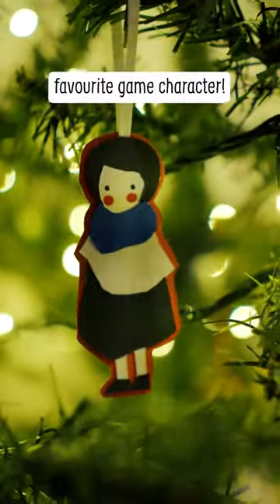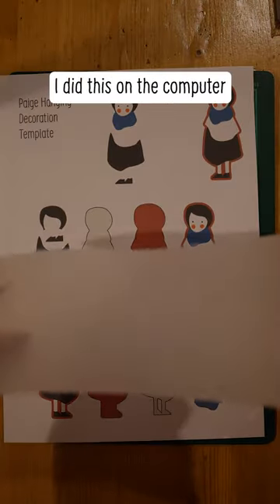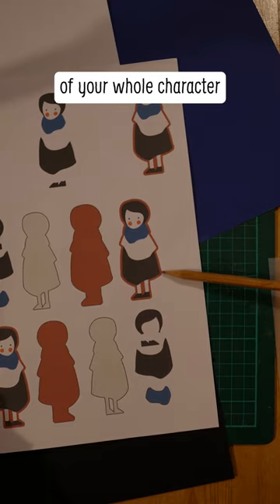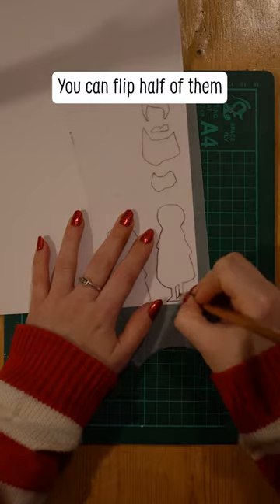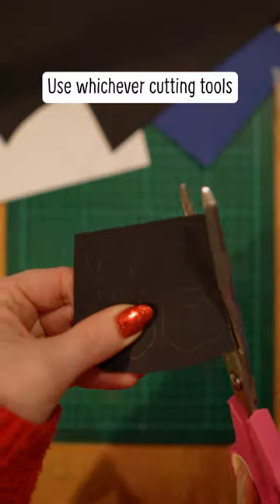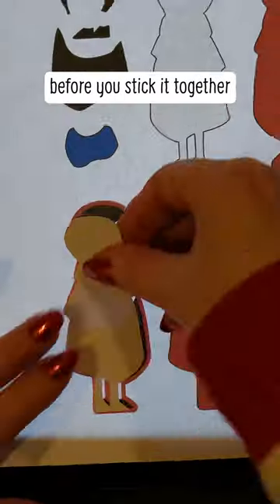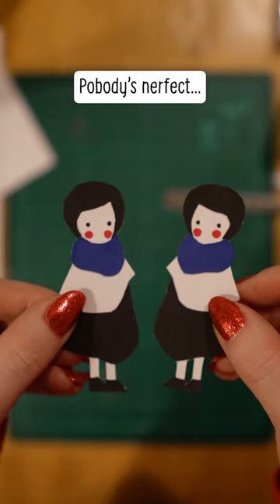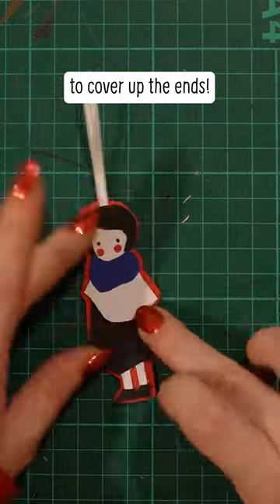How to Make a Paper Hanging Ornament feat. Paige from Paper Trail!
How to make a Paper Hanging Ornament of your favourite game character! I've made Paige, for obvious reasons... 😂

If you have a fancy cutting machine like a Silhouette or a Cricut you could do this super easily, but for anyone with some scissors and the will to craft, hopefully this tutorial will be helpful!